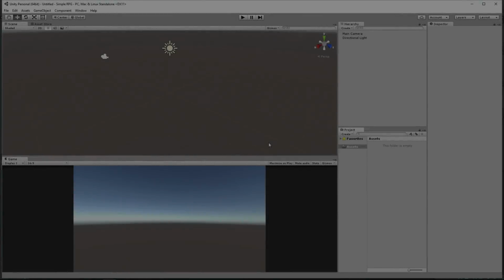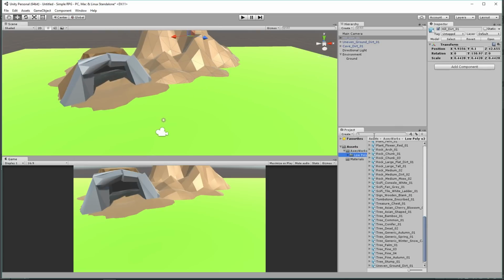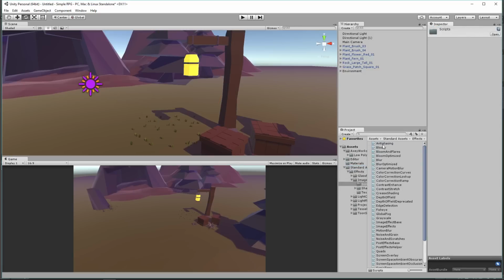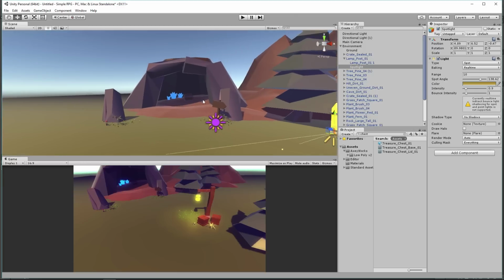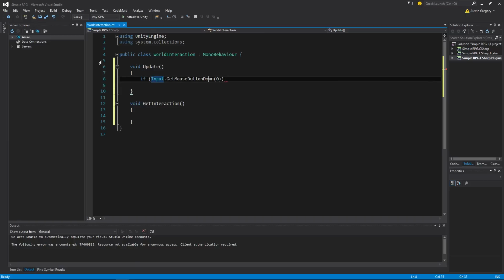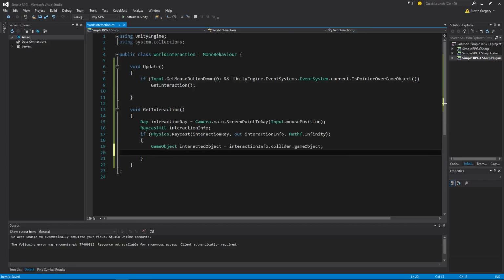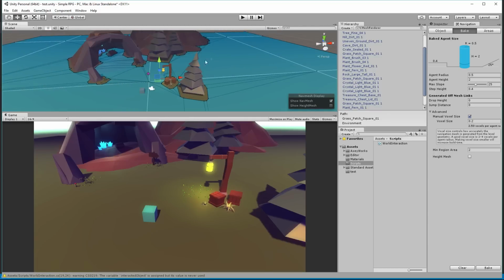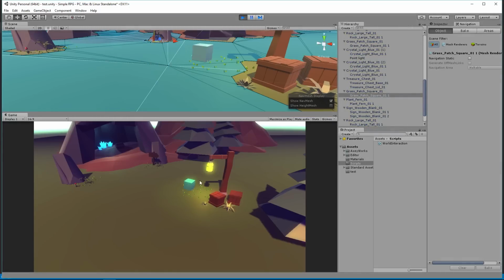Level Design and Click to Move | Making a Simple RPG - Unity 5 Tutorial (Part 1)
Laying out the level and creating the player movement.

In this series we cover we'll be creating an ARPG-style movement system, a world full of interactable objects, NPCs with dialogue, enemies and attacking, an inventory system, portals, and maybe even a questing system.

Fun stuff.